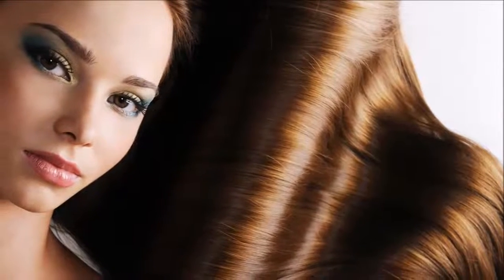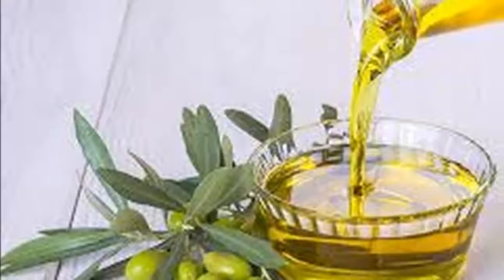Many hairdressers no longer work; Look how easy it is to repair your hair wi